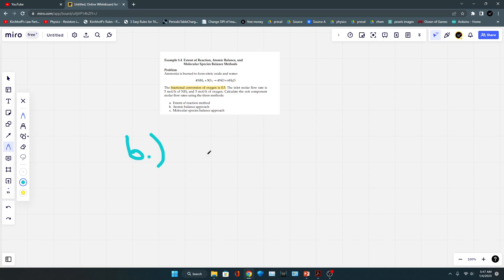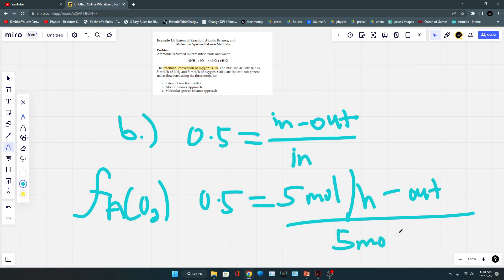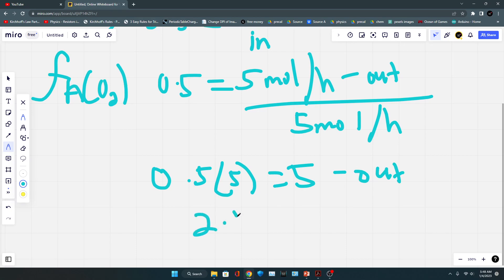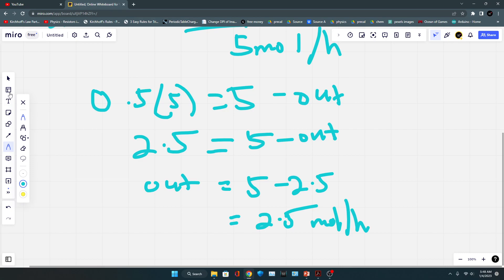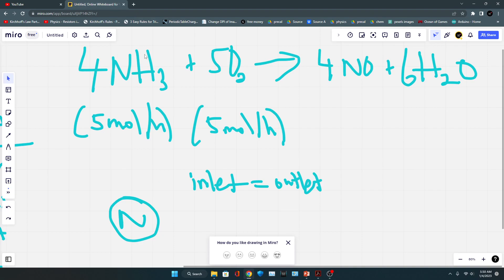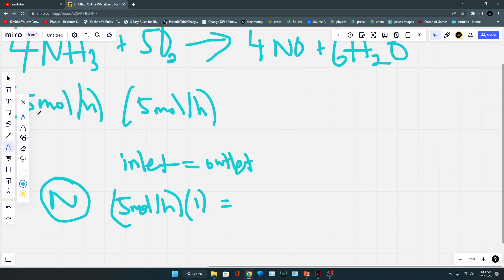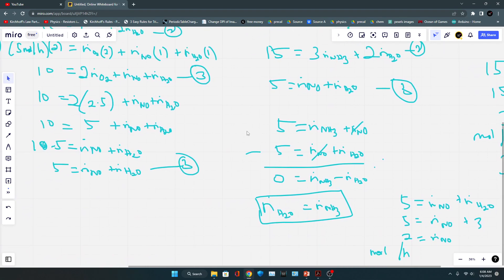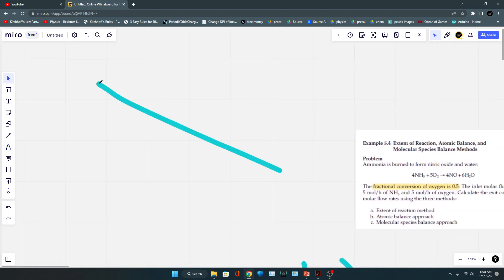Extent of Reaction and Atomic Balance Method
Material and Energy Balance